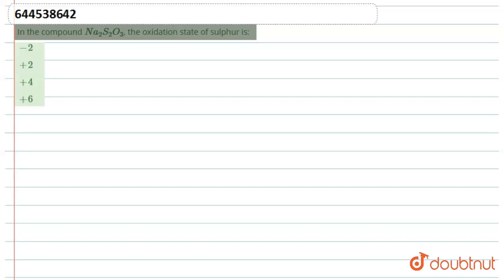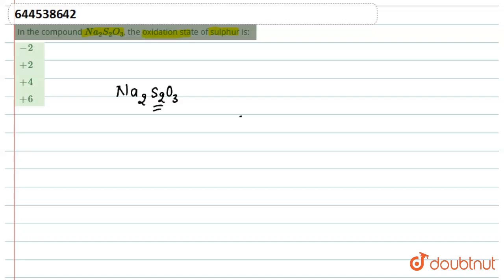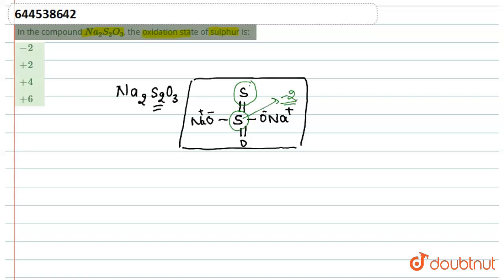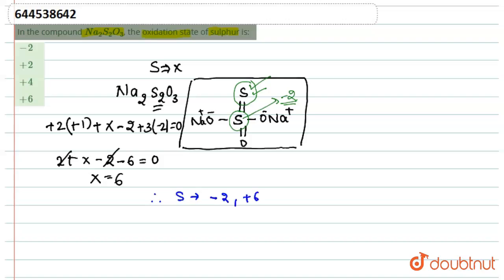in the compund Na2S2O3 the oxidation state of sulphur is ...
chemistry question